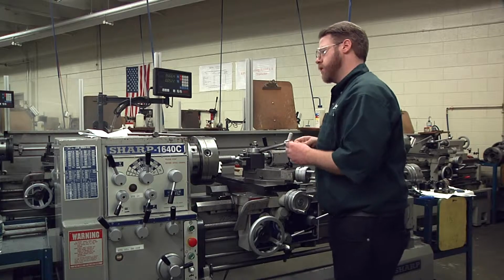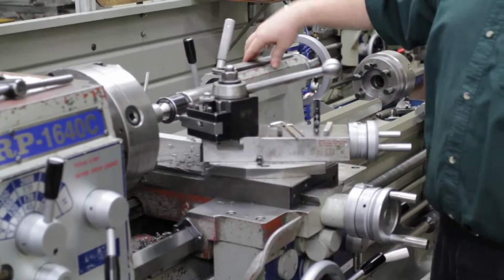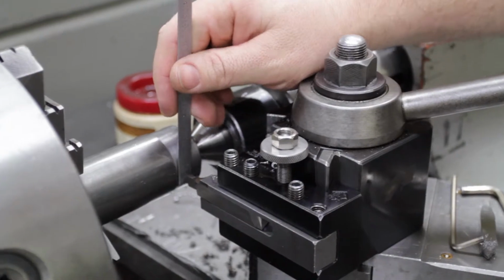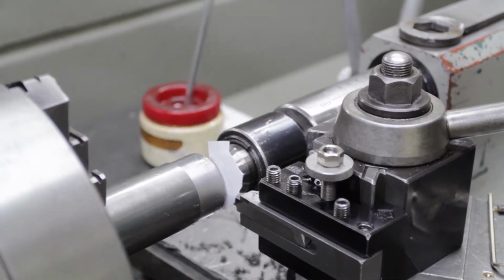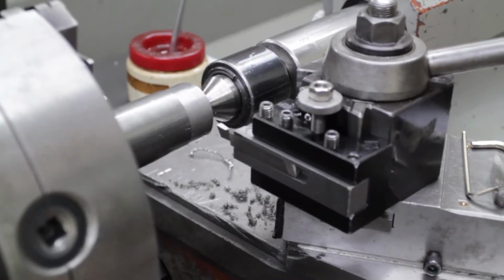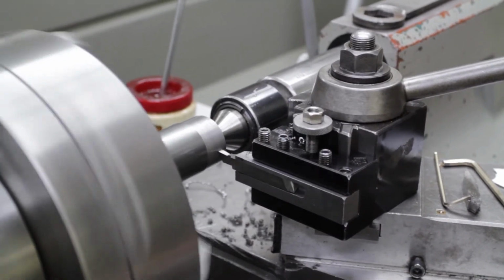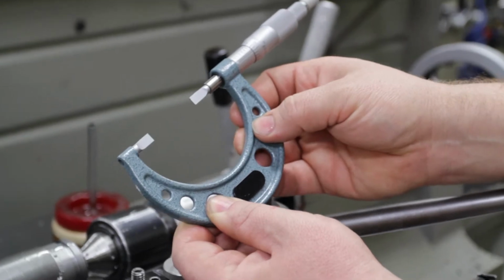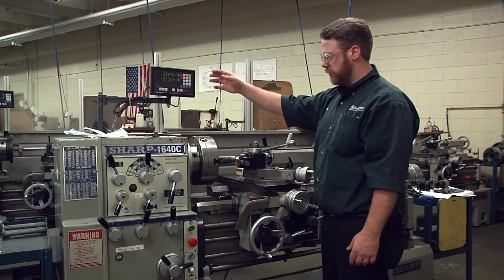Lathe Plunge Cutting